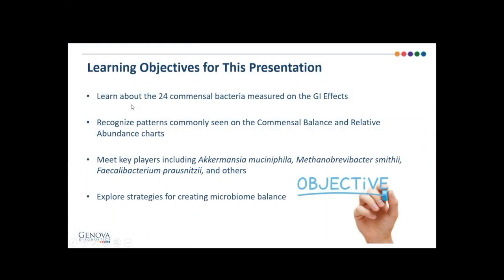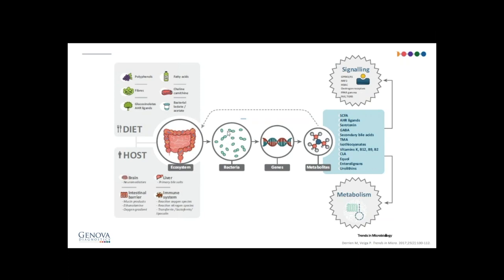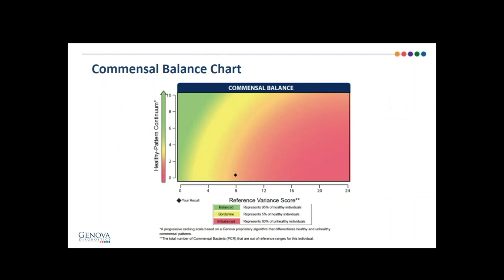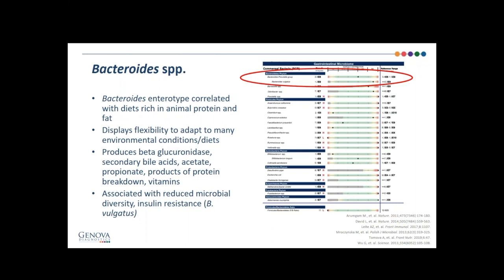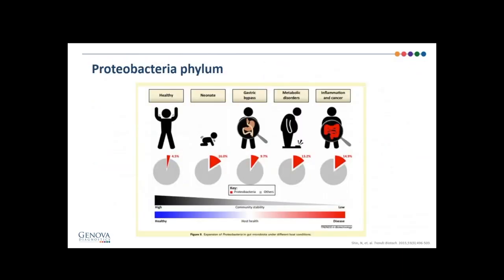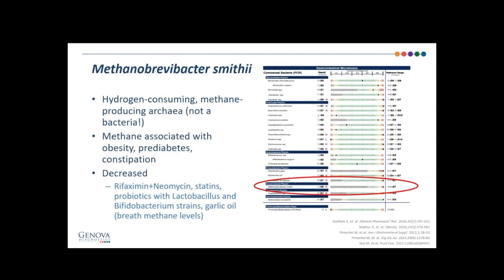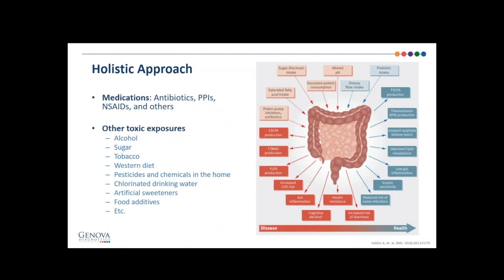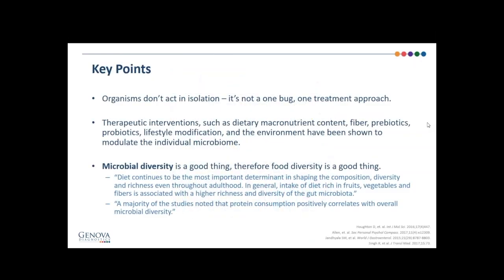Understanding the Clinical Significance of the Commensal Bacteria - LiveGDX - Nov. 2019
Presented by Dr. Christine Stubbe

The human gastrointestinal tract is home to trillions of microorganisms known as the gastrointestinal microbiome. Many of the commensal bacteria living in the GI tract play important roles resulting in optimal human health. An imbalance of organisms is associated with disease including Irritable Bowel Syndrome (IBS), Inflammatory Bowel Disease (IBD), as well as extra-intestinal diseases such as metabolic syndrome and autoimmune disease. Genova’s GI Effects® Comprehensive Stool Profile is an advanced stool test that provides immediate, actionable clinical information for the management of gastrointestinal health. Utilizing cutting-edge technologies and biomarkers, including measured commensal bacteria, this test offers valuable insight into digestive function, intestinal inflammation, and the intestinal microbiome.

 Dr. Christine Stubbe will navigate through the commensal bacteria measured on the GI Effects Stool Profile and discuss strategies for improving overall balance.

Learning Objectives:
- Learn about the 24 commensal bacteria measured on the GI Effects Stool Profile
- Meet a few key players including Akkermansia muciniphila, Methanobrevibacter smithii, Faecalibacterium prausnitzii, and others
- Recognize patterns commonly seen on the Commensal Balance and Relative Abundance charts, and Firmicutes/Bacteroidetes ratio
- Explore strategies for creating microbiome balance